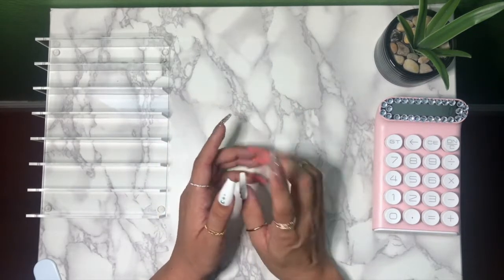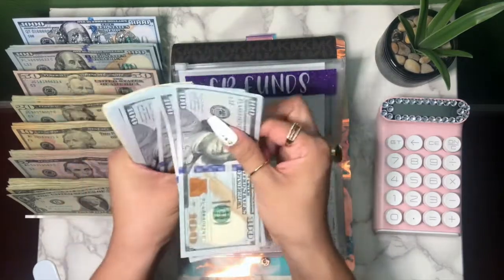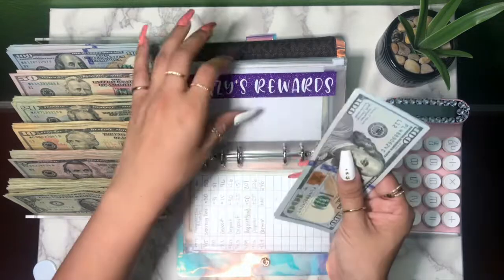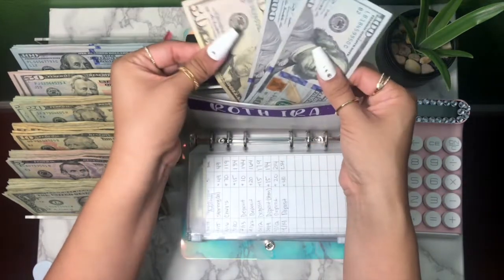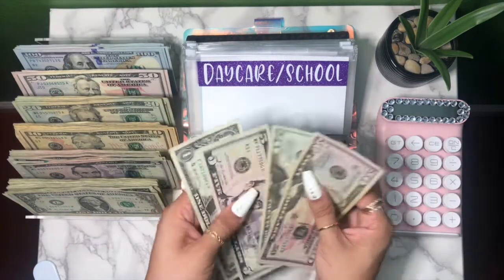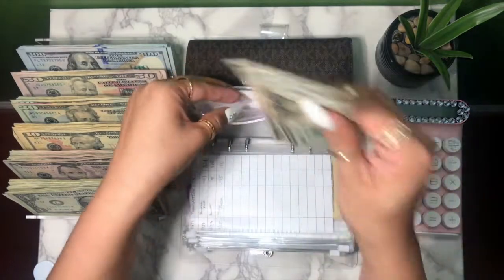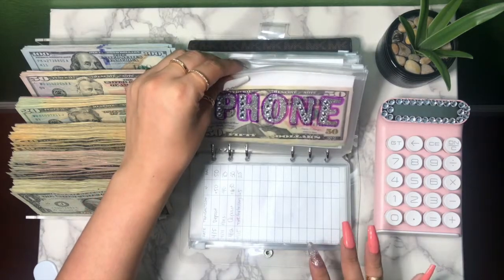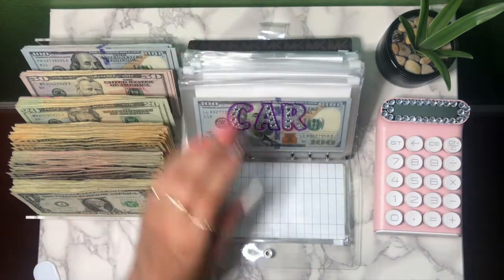Bill Exchange/ Condensing Envelopes/ 1K Slips/ Jazzyfey Budgets/ April 2021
Hello Budgeting Community!

I hope my budgeting style fits somebody else's or can at least give somebody an idea on how to start!

In this video, I will be condensing some envelopes by bill swapping and adding in some 1K slips as well!

Remember, respect and positivity go a long way! Thank you for the support and hope you enjoy :)
-Jazzy

About Me:
28 Years Old l Bay Area Living l Bi-Weekly Pay l Currently on Maternity Leave :)

ITEMS USED FOR CASH ENVELOPE SYSTEM
Clear 6-Ring Binder (A6)
Multicolor 6-Ring Binder (A6)
Zippered Envelopes (A6)
Purple Leather Binder (a6)

ITEMS USED FOR FILM/SETUP
Marble Top Adhesive
Ring Light

ITEMS USED FOR PRESS ON NAILS
Long Coffin Nail Tips
Nail Stand
Fun-Tac for Nail Stand
Gel Polish
Nail Glue